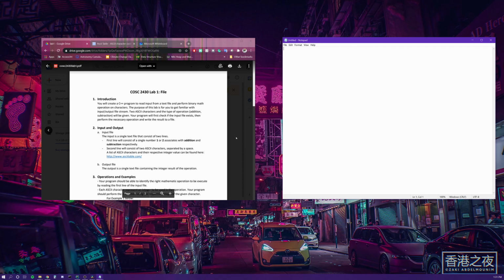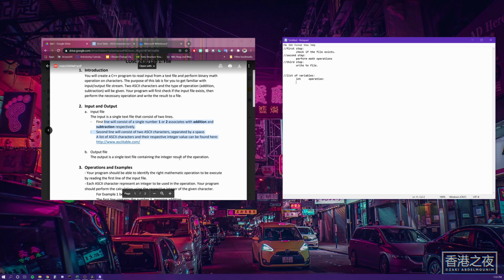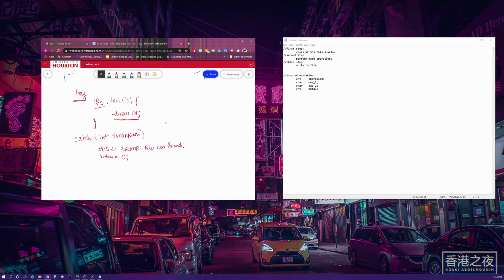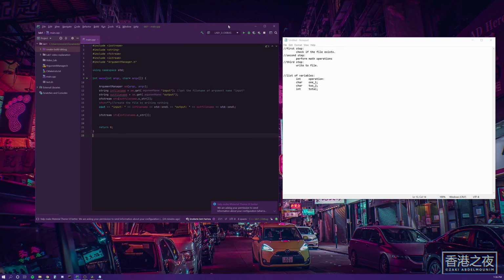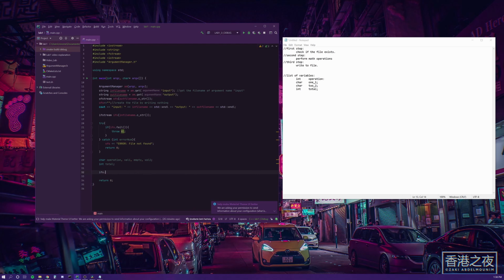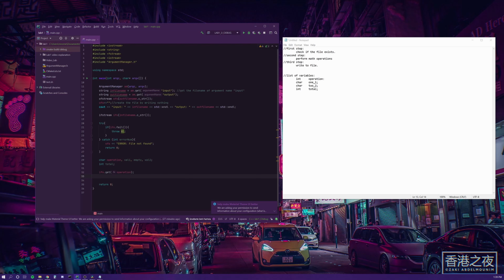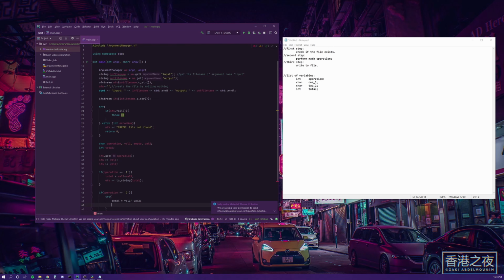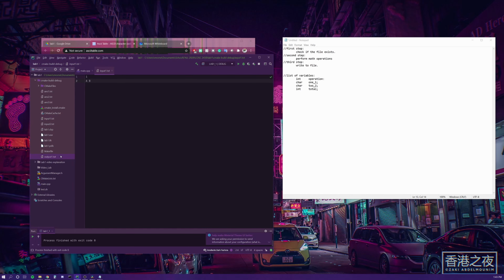Lab 1 WalkThrough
This video was filmed for my 2430 Data Structures and Algorithms course, UH-Main.